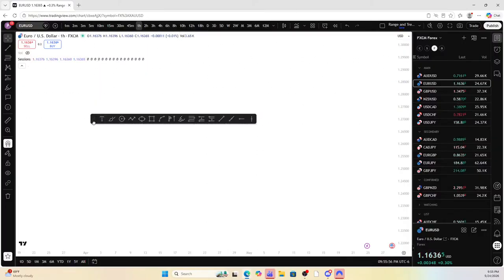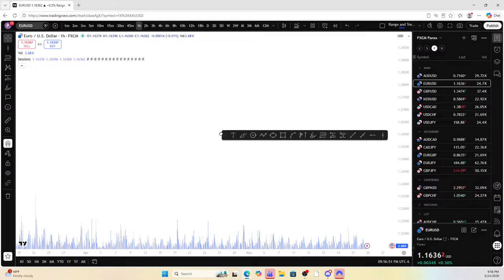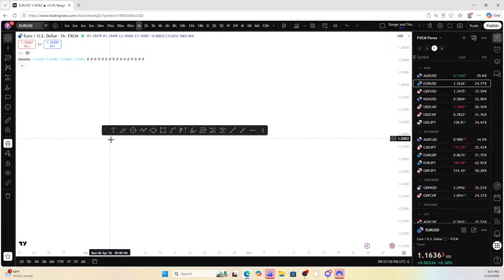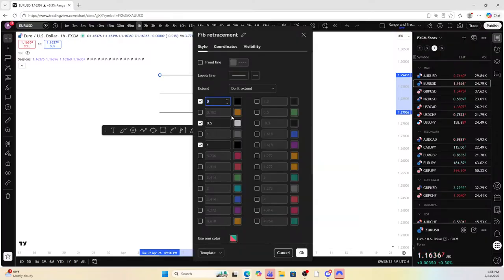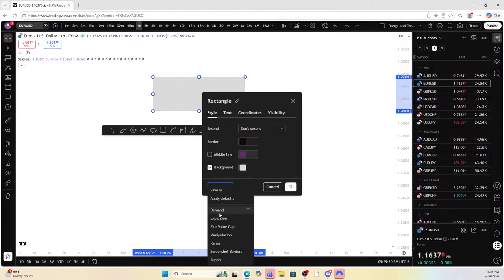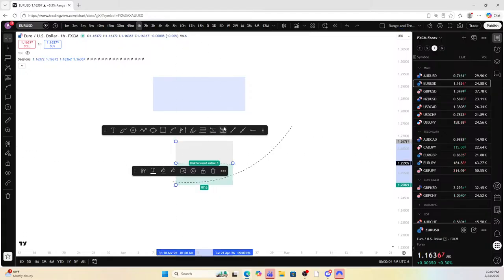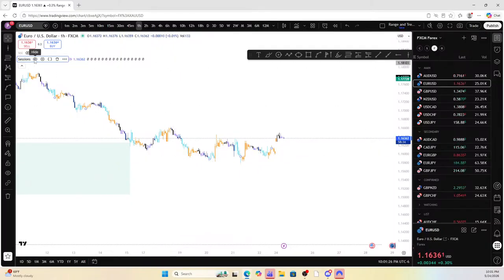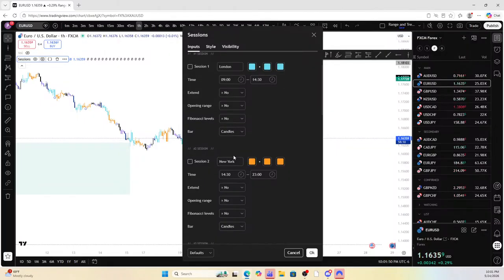Trading View Setup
Tradingview setup to start trading these concepts.

Ask